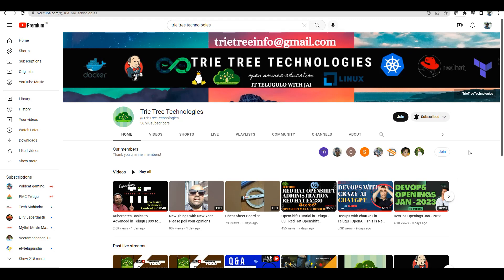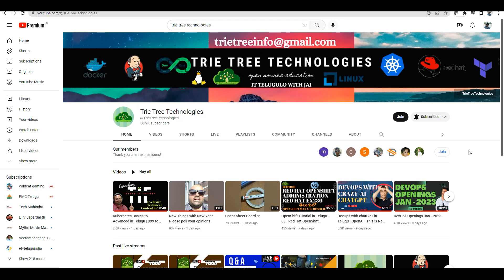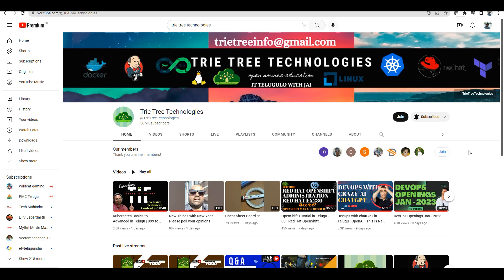Queries on Kubernetes course in TeluguITFactory. | Post your Questions if any.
Link For Kubernetes Course